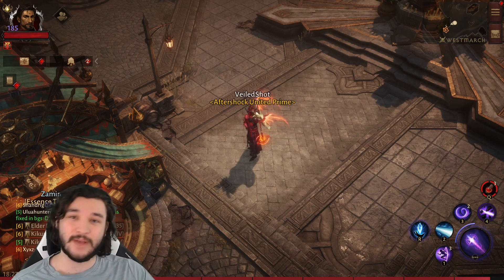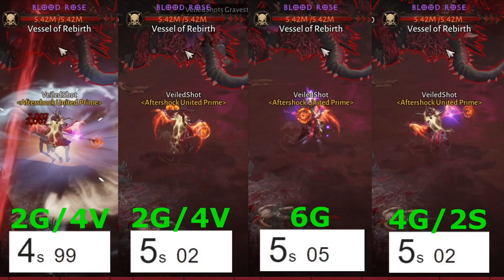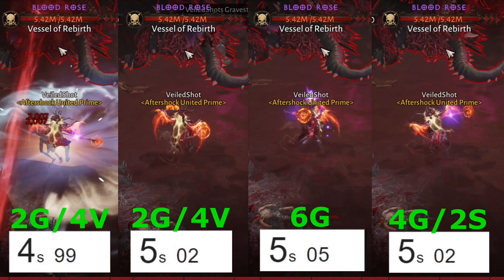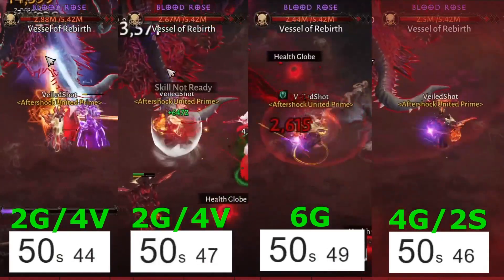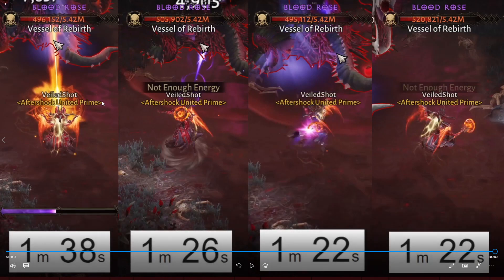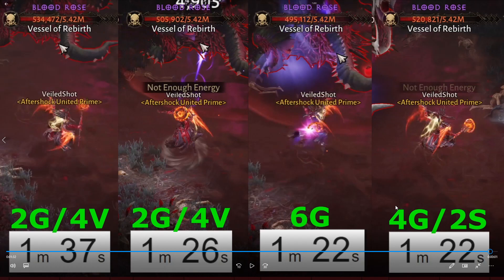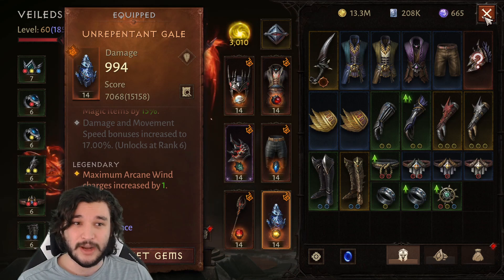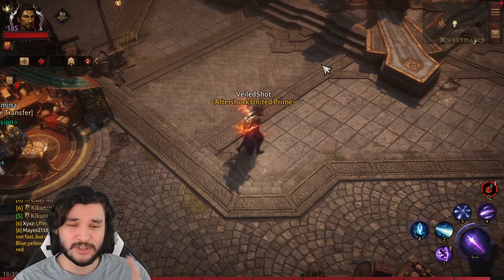MAXIMIZE Your DAMAGE! Vithu's VS Grace Sets | Diablo Immortal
👍Like what you see? SUB!

⏰Timestamps⏰
Intro: 0:00
Grace/Vithu's: 0:10
DPS Testing: 1:01
Builds: 5:54